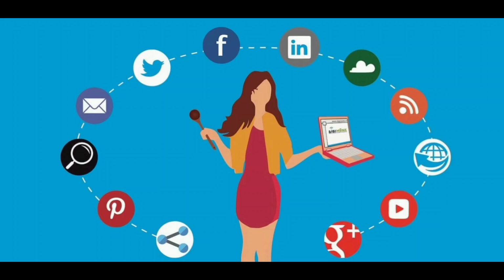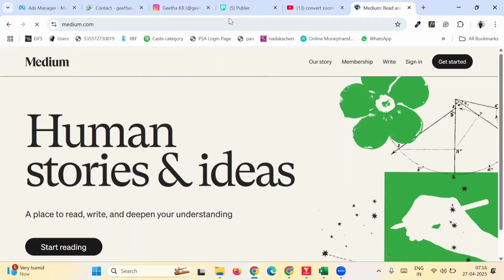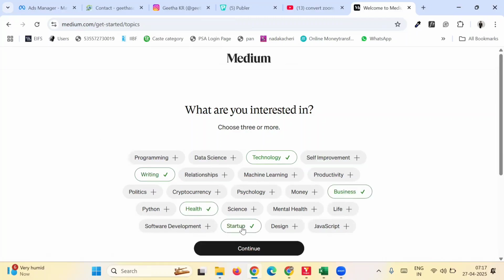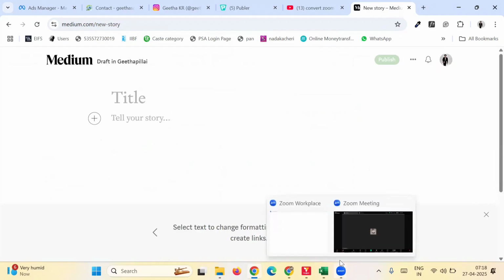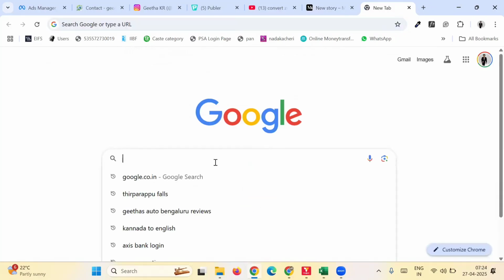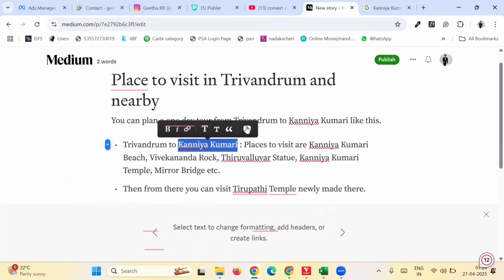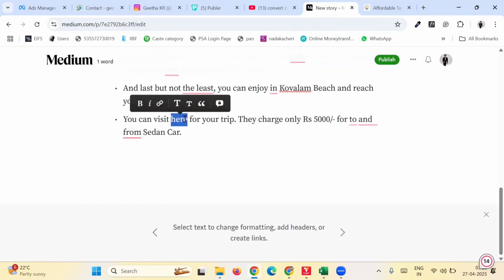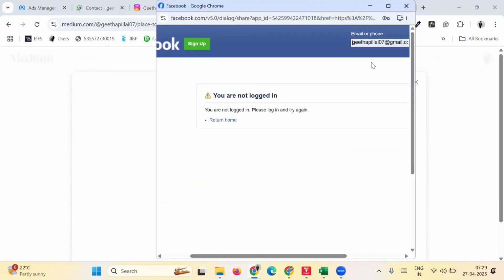How to make a blog in 2 minutes